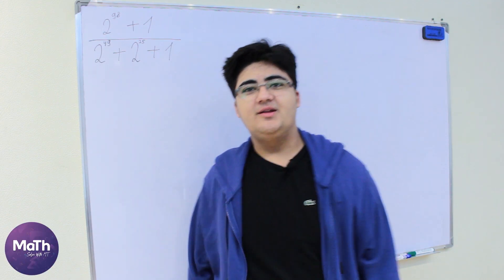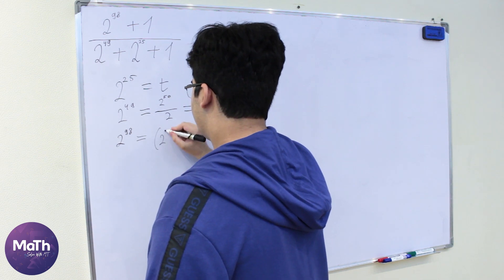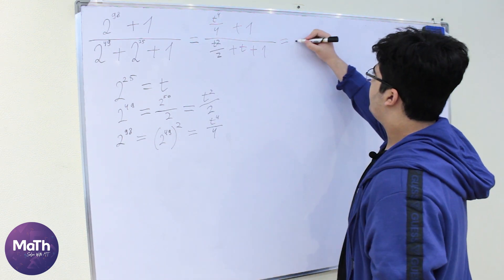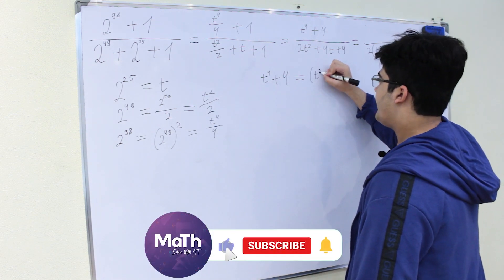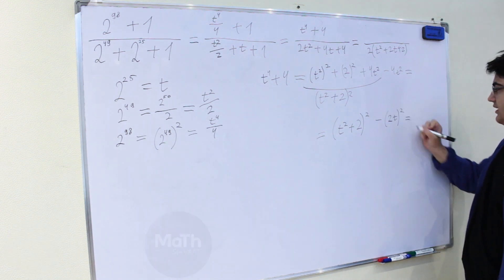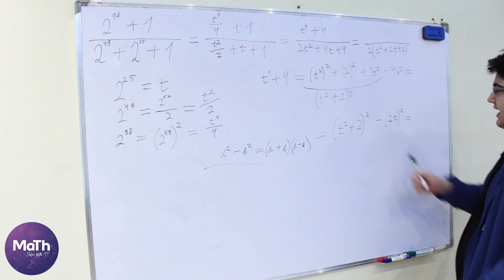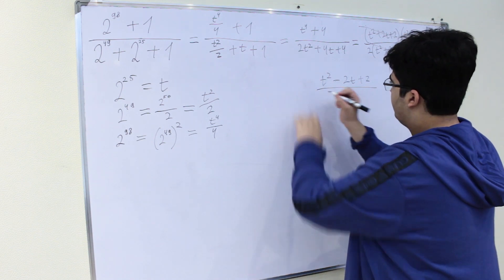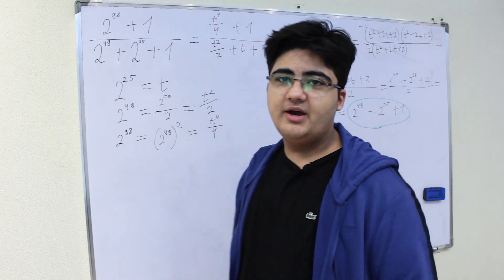Solve without calculator! (Math Olympiad Problem)